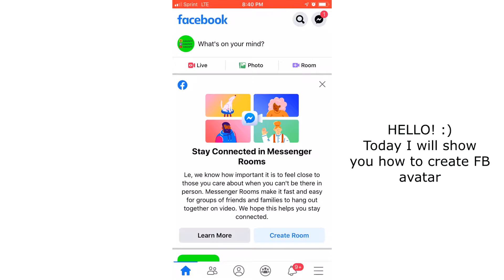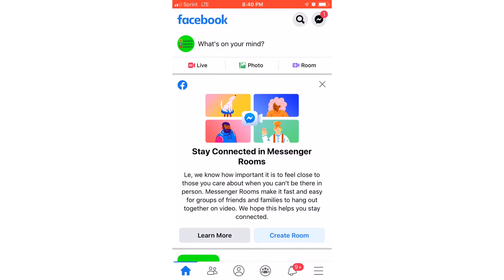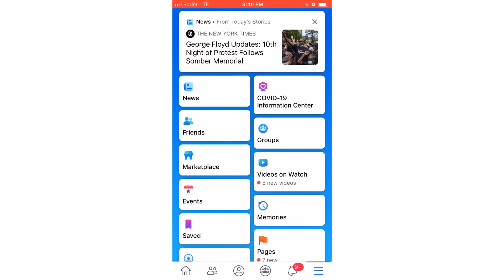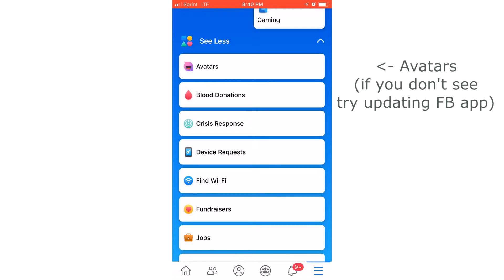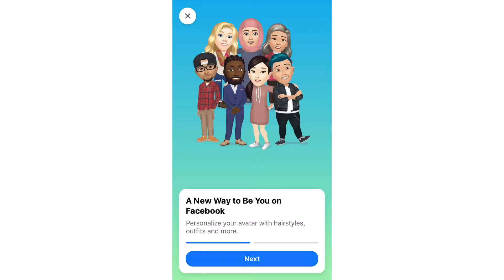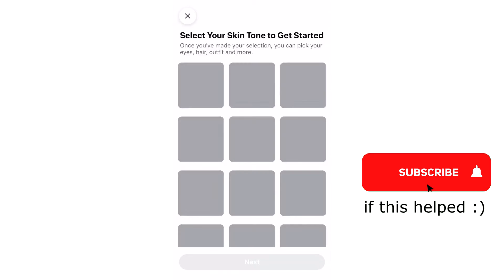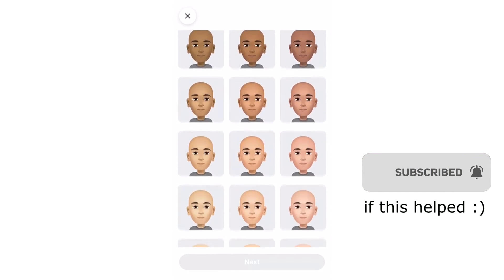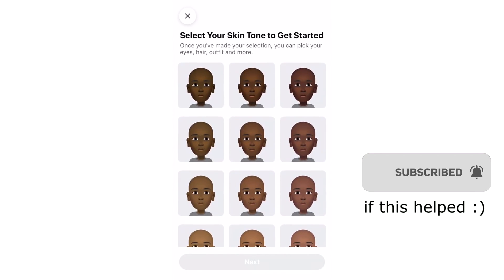How to Create Facebook Avatar (Quick and Simple)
Today I will show you how to create a facebook avatar. In order to do this, you will have to hit more options ( on the facebook taskbar depending on the system you have. Then, you will scroll down and hit - more options. Then you should see the make facebook avatar option. If you don't, you probably need to update your facebook to get the avatar on FB.